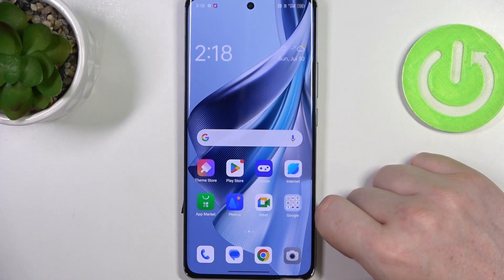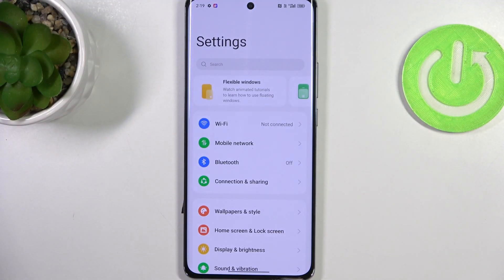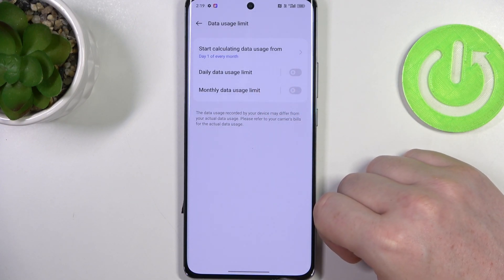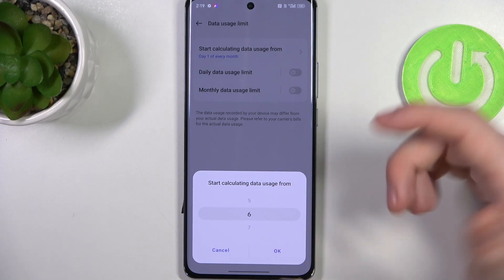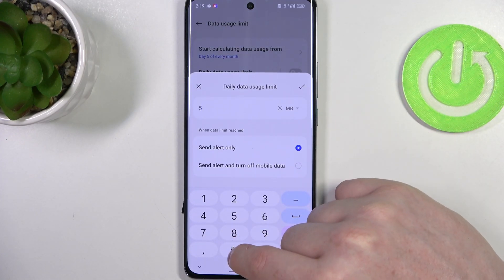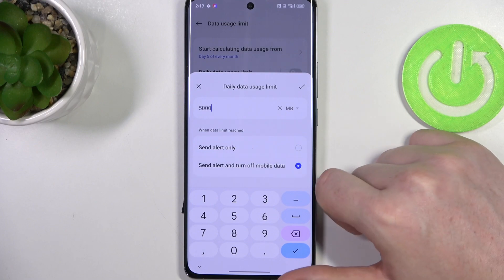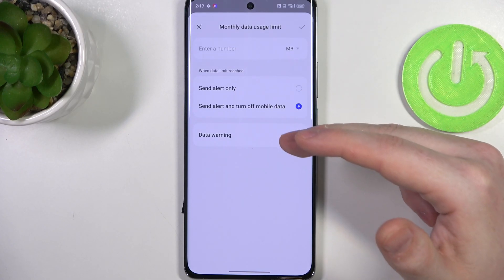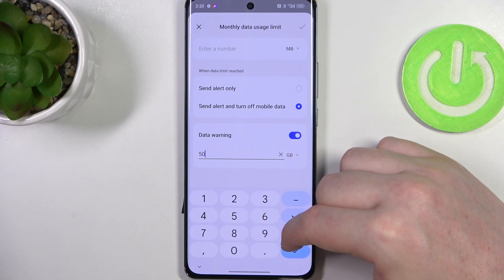How to Set Mobile Data Limit on Oppo Reno 10 Pro? Turn ON Cellular Data Restriction!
It's great to see you here! Take control of your data usage! Discover how to set up a mobile data limit on your Oppo Reno 10 Pro, preventing excessive consumption and unexpected charges. Follow these steps to ensure a budget-friendly and data-conscious mobile experience.

How to establish a mobile data limit on Oppo Reno 10 Pro?
How to set data usage boundary on Oppo Reno 10 Pro smartphone?
How to prevent excessive data usage on Oppo Reno 10 Pro phone?